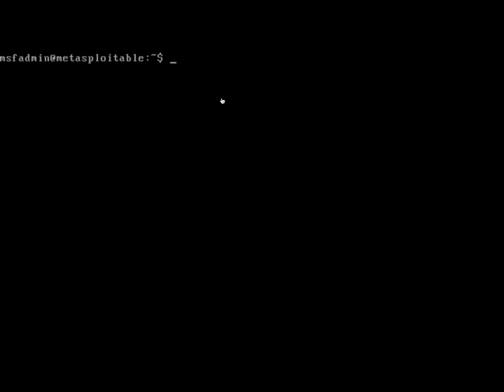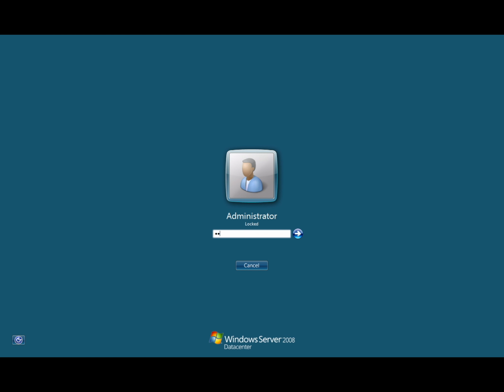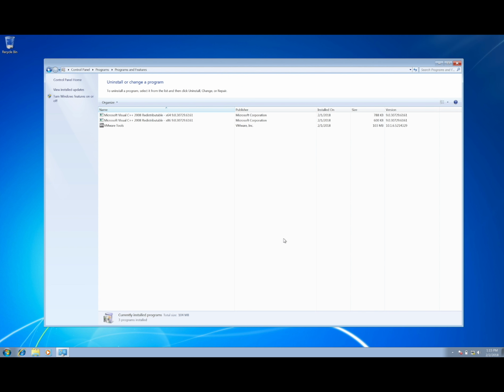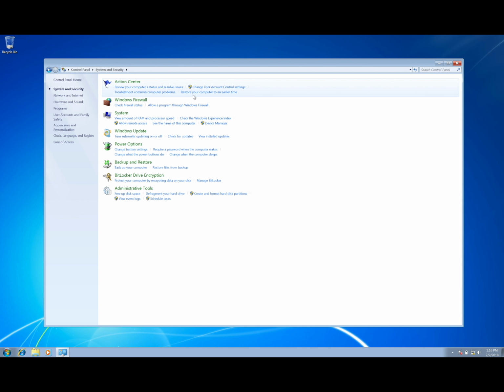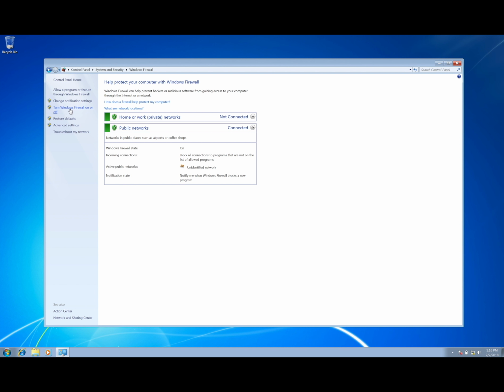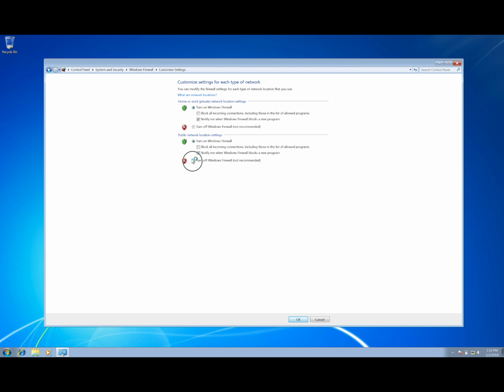Kali Linux Virtual Lab 1 Increasing the attack surface of the Windows 7 VM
Kali Linux Virtual Lab 1 (FULL Video On WebOriginal.info)
Increasing the attack surface of the Windows 7 VM. Learn how to setup a virtual lab to do your penetration testing with Kali Linux. Learn how to hack with our great hacking series.

Become a supporter today and get early access to our hacking videos and more… Thanks!!

Kali Linux Virtual Lab - 2 Adding a Static IP address on Windows Server 2008

Kali Linux Virtual Lab - 3 Installing DNS server role on Windows Server 2008

Kali Linux Virtual Lab - 4 Installing DHCP server role on Windows Server 2008

Kali Linux Virtual Lab - 5 Installing File and Web (IIS) Services  server role on Windows Server 2008

Kali Linux Virtual Lab - 6 Enable Remote Desktop on Windows Server 2008

Kali Linux Virtual Lab - 7 Installing Active Directory Domain Services (ADDS)  server role on Windows Server 2008

Kali Linux Virtual Lab - 8 Adding the Windows 7 Computer to the Domain

Kali Linux Virtual Lab - 9 Kali Linux Network Configuration

Upload Schedule:
Tuesday & Thursday